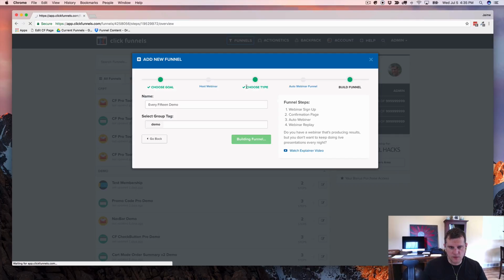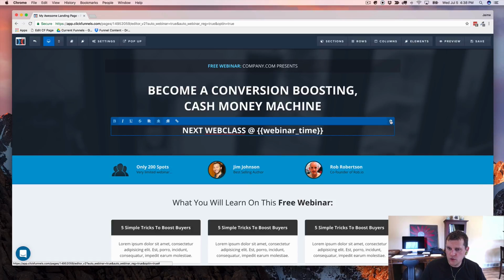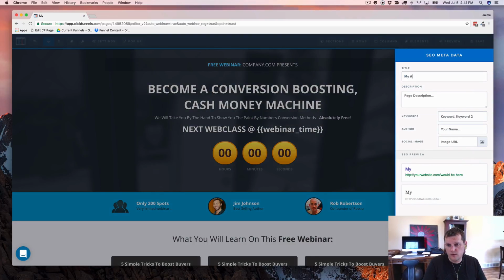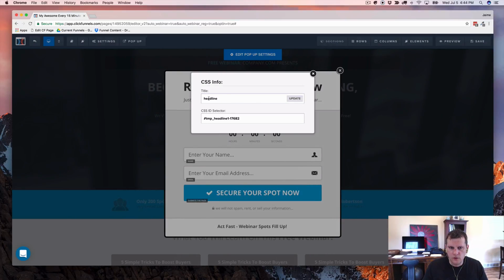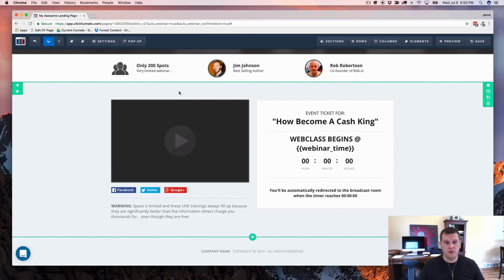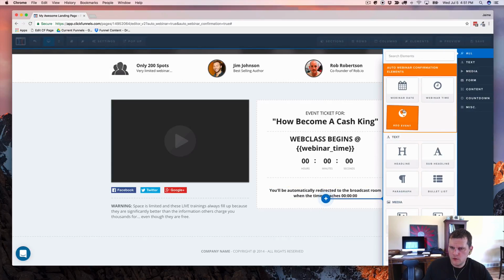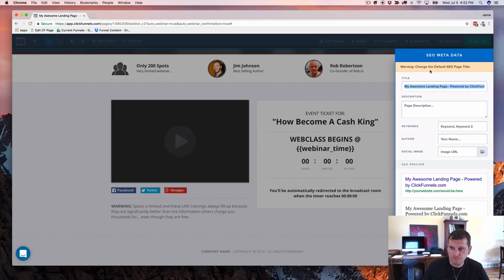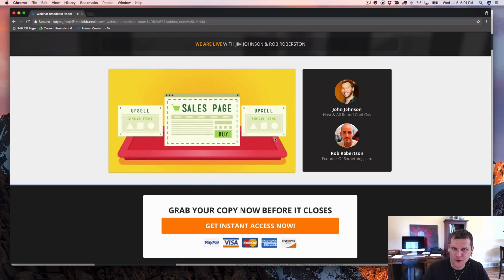CF Every Fifteen Minutes Webinar